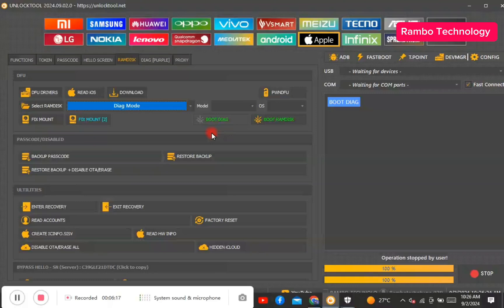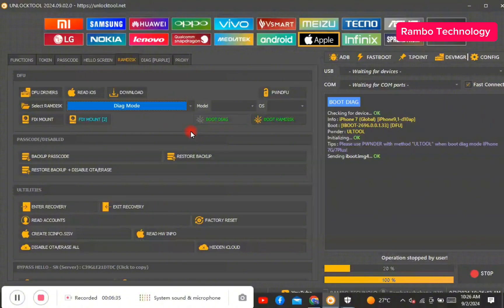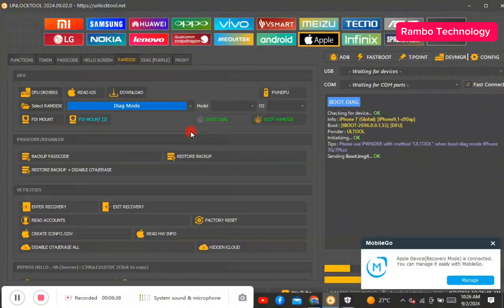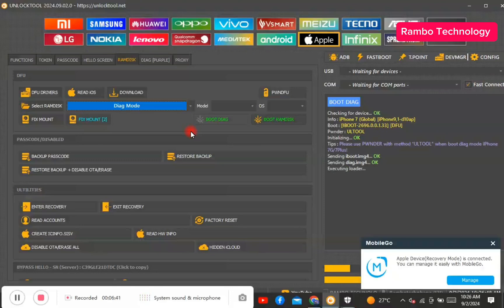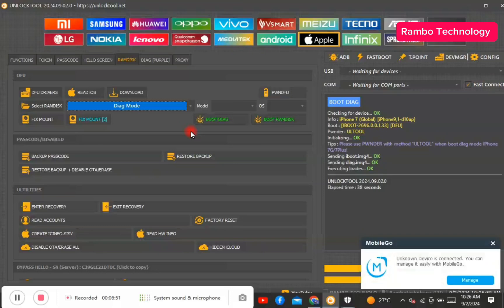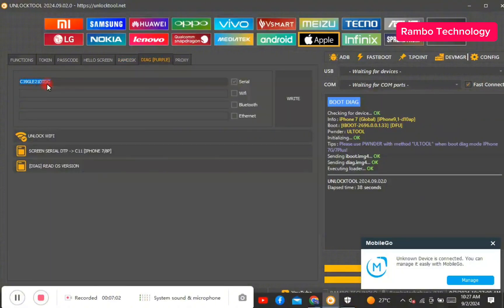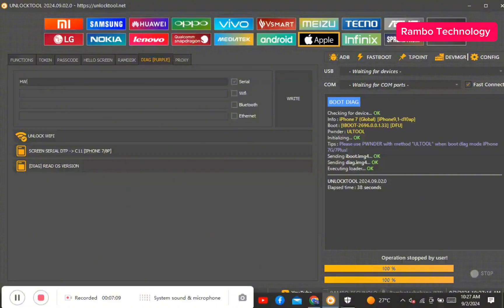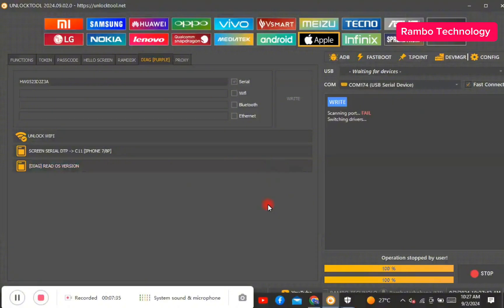HOW TO CHANGE THE SERIAL OF YOUR IPHONE FOR FREE | Consider changing your serial Number Windows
**FREE UPDATES**